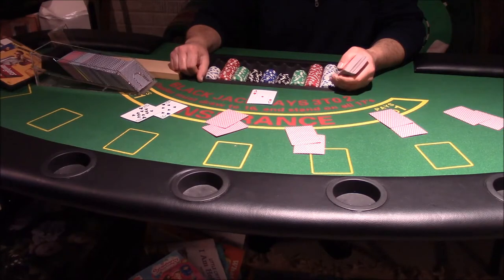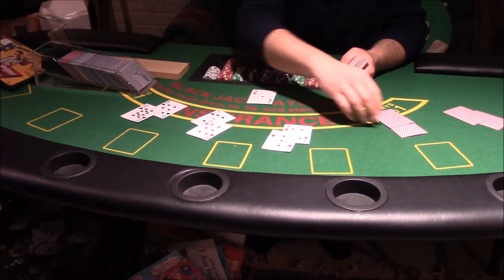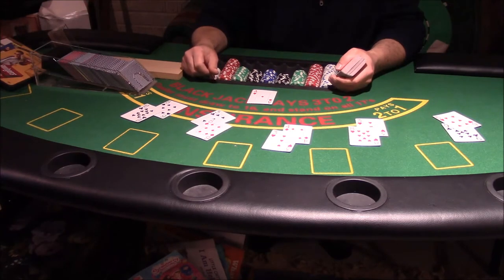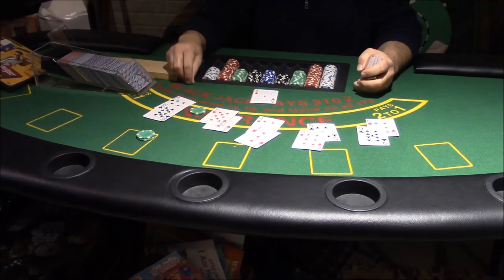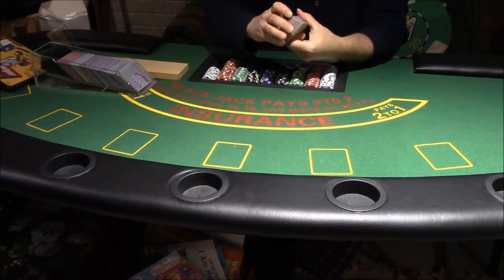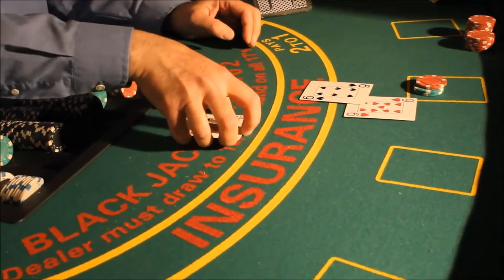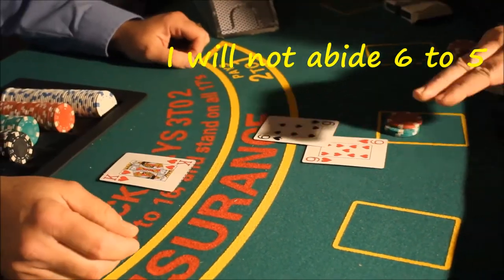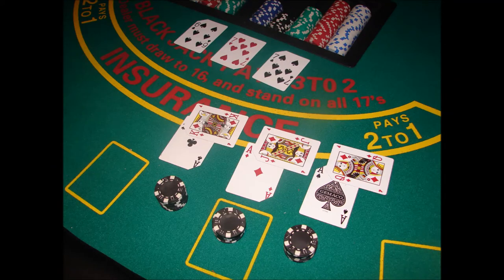Blackjack - Is double deck pitch worth it?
Professional blackjack player, DarkStar, compares double-deck pitch to the typical 6 deck shoe game. Which one to play is up to you but both have advantages and disadvantages. There are many other things to consider besides the number of decks. Player favorable rules and good penetration can make the shoe game a better advantage play opportunity.

DarkStarBlackjack Book